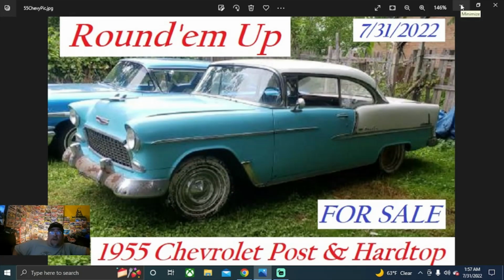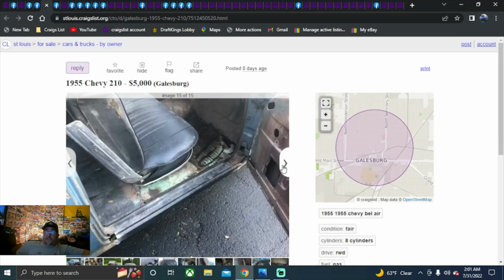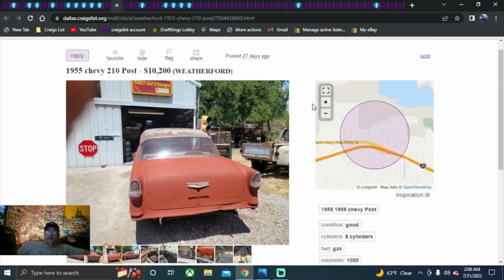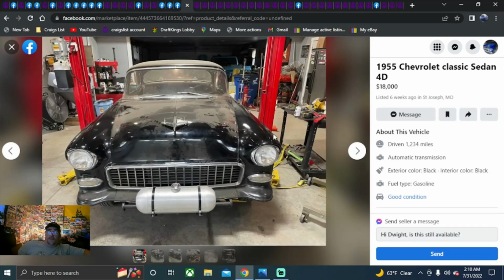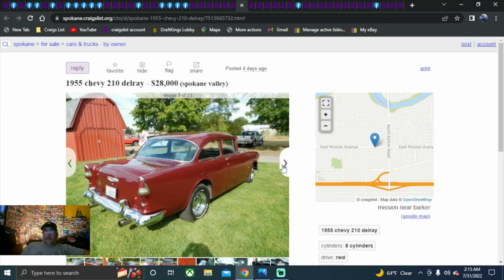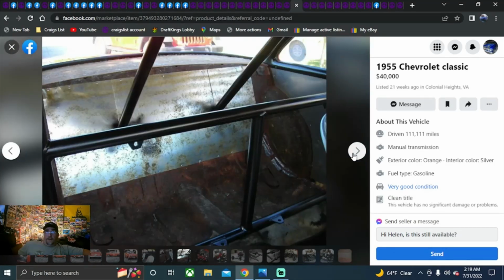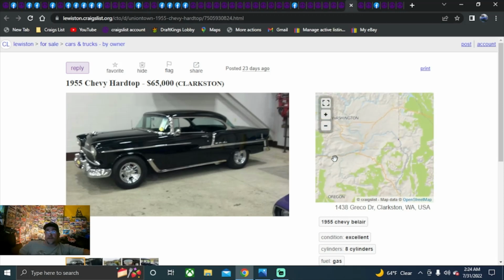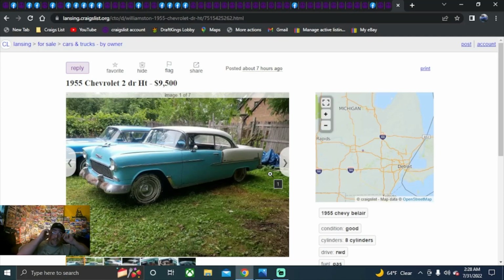FOR SALE 1955 Chevrolet Post & Hardtop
7/31/2022  at  8:57pm FOR SALE 1955 Chevrolet Post & Hardtop FOR SALE Search over lower U.S. 48 States all listed ON MARKET PLACE / CRAIGLIST as of 7/31/2022 this is a Subscriber Request and like this subscriber if you would like to find a classic car or dream ride  its easy to do JUST  SUBSCRIBE!!! ITS FREE!!! THEN & DROP IN THE COMMENTS THE MAKE & MODEL & I WILL ROUND'EM UP FOR YOU!!!